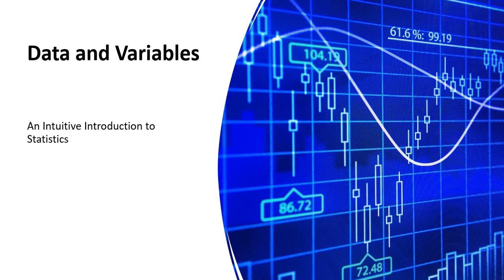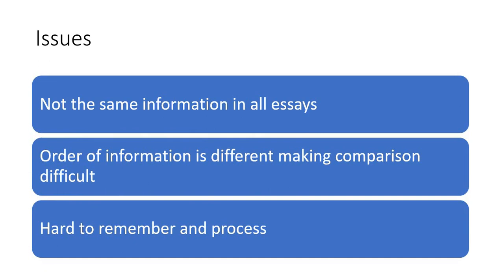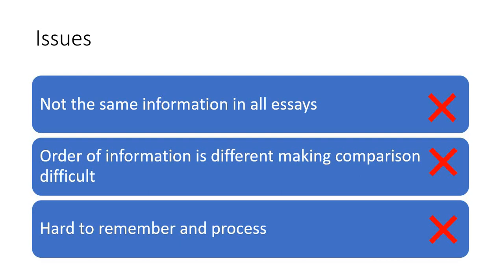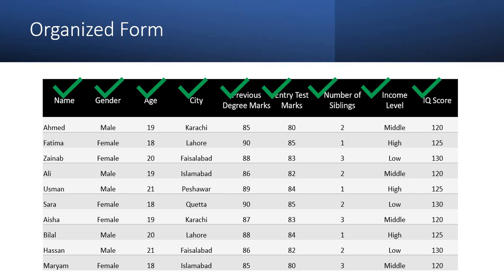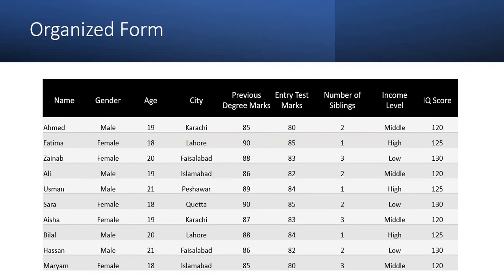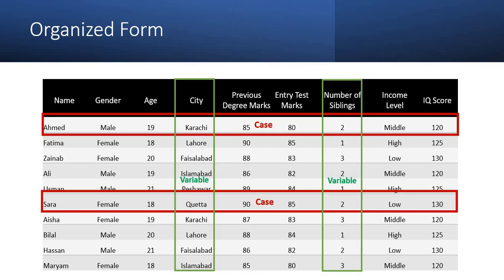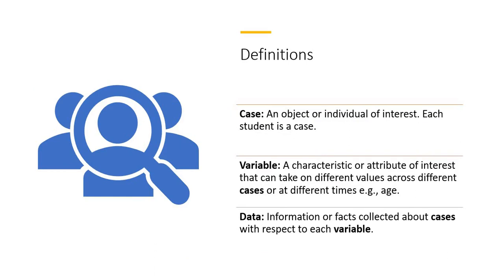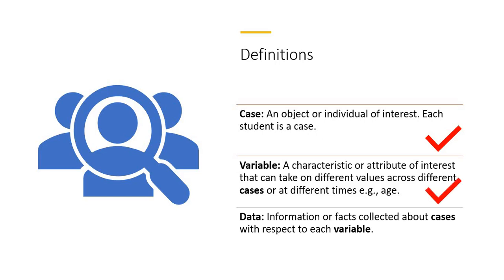Data And Variables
This is the second video of An Intuitive Introduction to Statistic series. In this video I discuss the concepts of data and variable which are foundation to statistics.